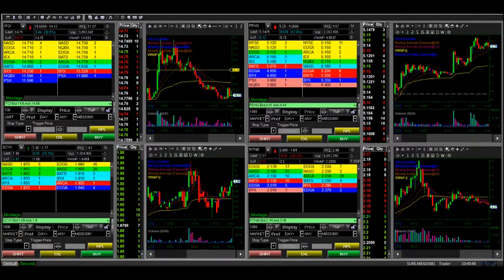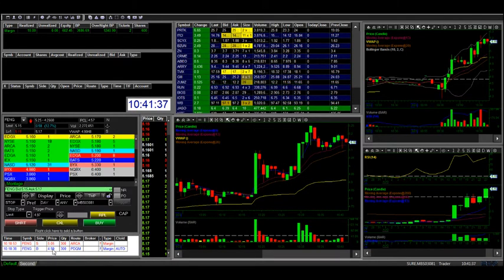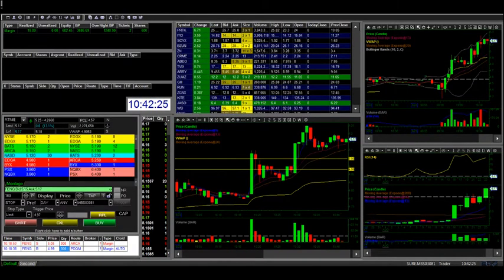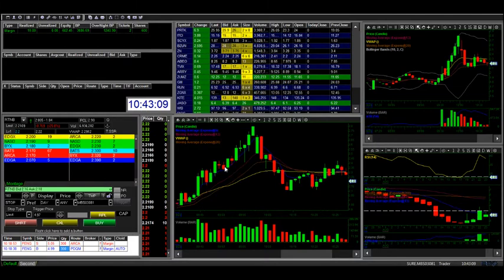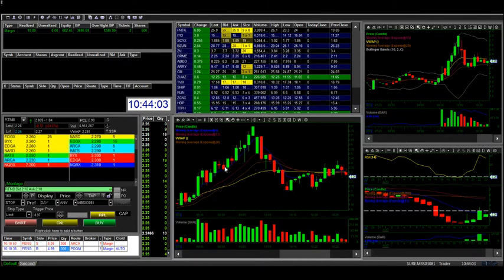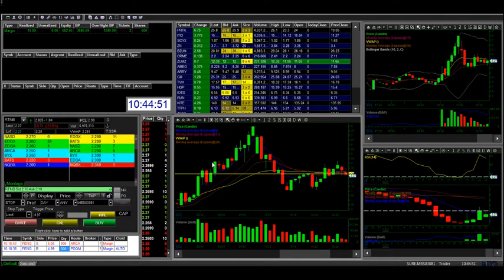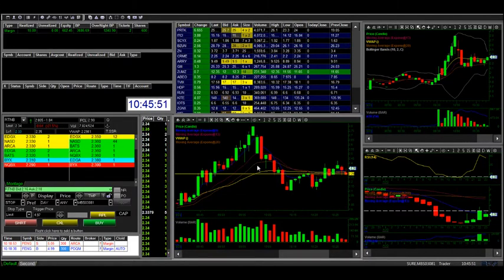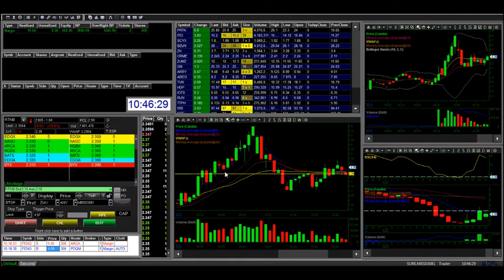Day 24: Green Day